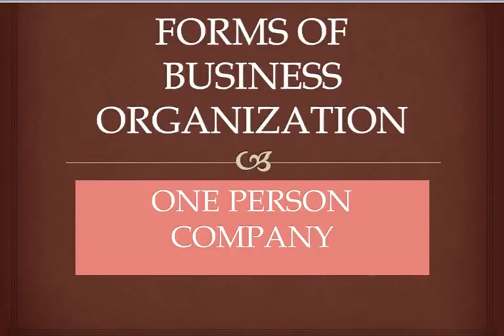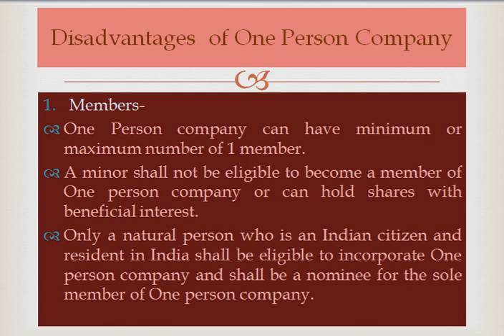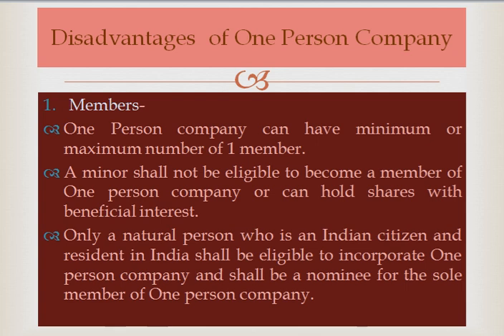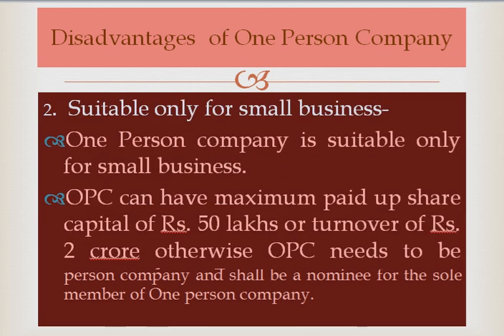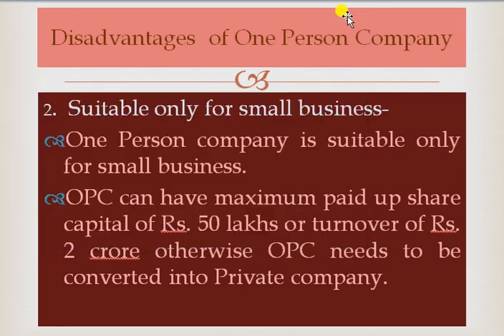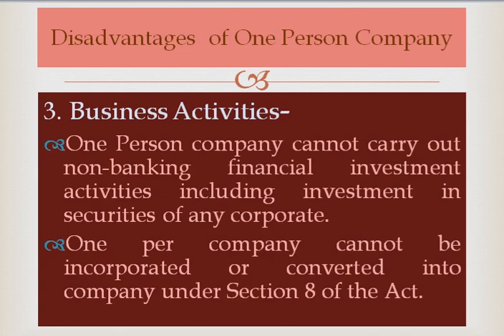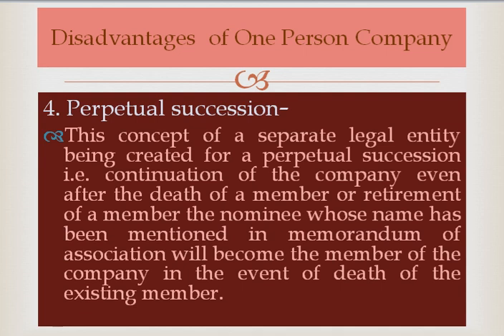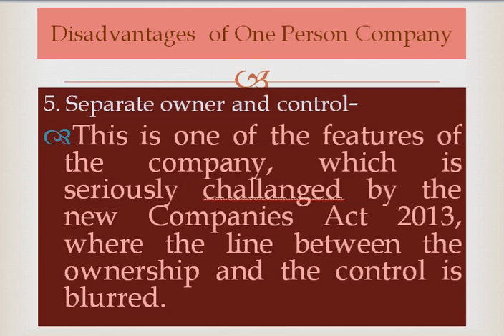Business Studies Class 11 Topic Forms of Business Organization Sub Topic Disadvantages of One person